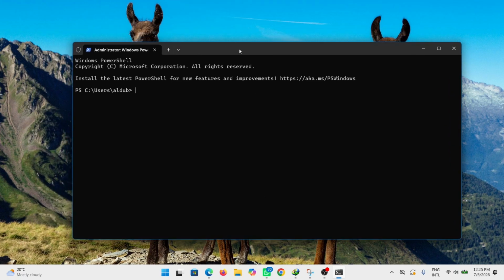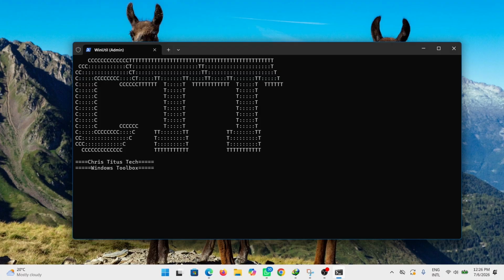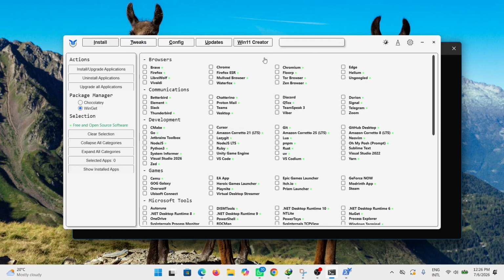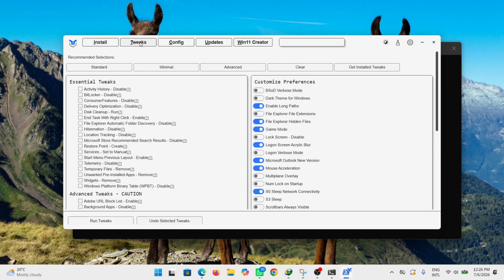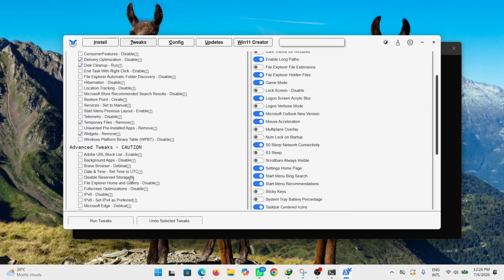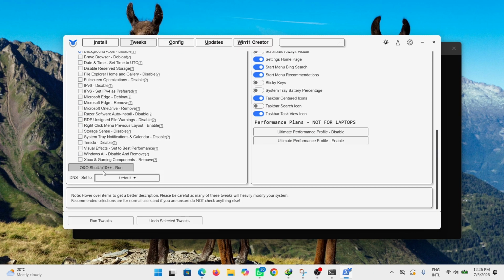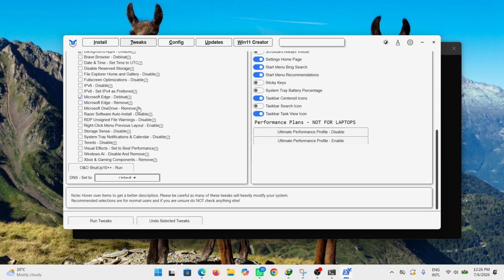How To Debloat Windows 11 Using Chris Titus Tool PowerShell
How To Debloat Windows 11 with the Chris Titus Tool using PowerShell — this step-by-step video shows how to remove bloatware, improve performance, and reclaim disk space safely. Learn to run the Chris Titus script, customize what gets removed, and troubleshoot common PowerShell prompts. Ideal for users wanting a lean Windows 11 install, this guide covers backups, restore points, and performance tips to optimize Windows 11 and speed up boot times.